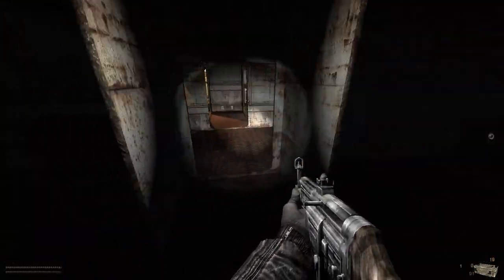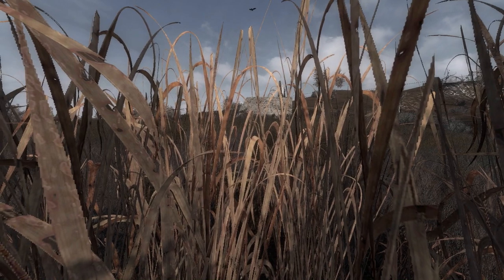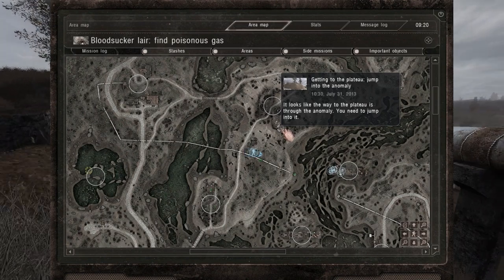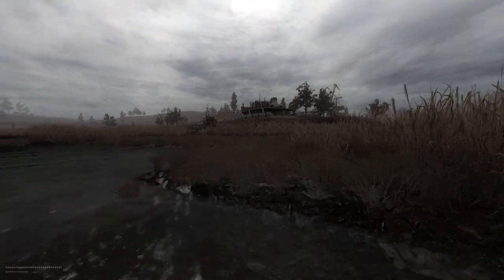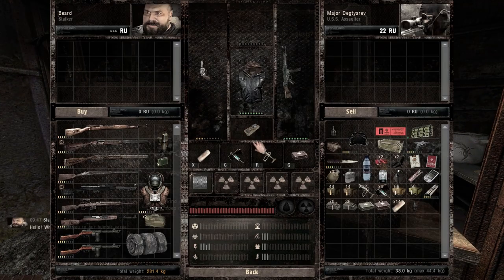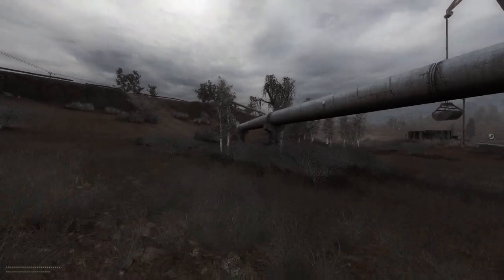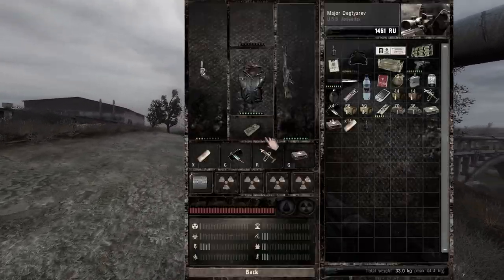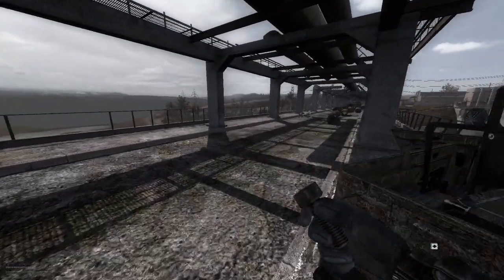Poisonous Gas Container - Misery 2.0.1 Part 9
Getting that container is probably one of the easiest parts of Misery so far.
Don't miss a single video!

CPU: Intel Core i5-3570K Quad-Core Processor OC'd to 4.2 GHz
Motherboard: MSI Z77A-GD55 ATX LGA1155
RAM: 8 GB of Corsair DDR3-1600
HDDs: Seagate Barracuda 2TB 3.5" 7200RPM + Hitachi 160 GB media storage drive
GPU: MSI Twin Frozr GeForce GTX 560 Ti 1GB Video Card
Sound Card: Creative Labs Recon3D PCIe 24-bit 96 KHz Sound Card
Case: XClio Touch 767 ATX Full Tower Case
Monitor: Auria Television @ 1920x1080 60 Hz
PSU: OCZ 700W GameXstream